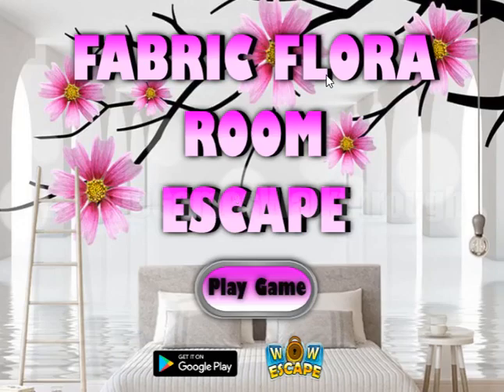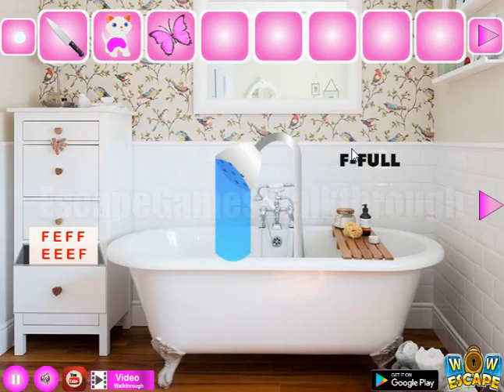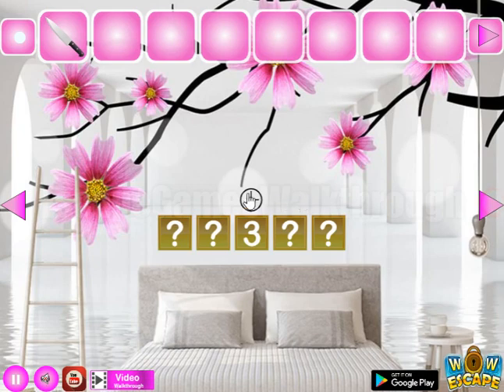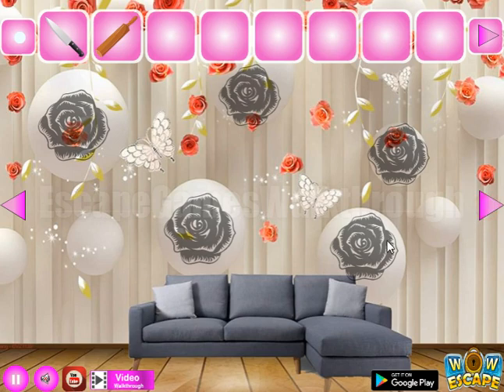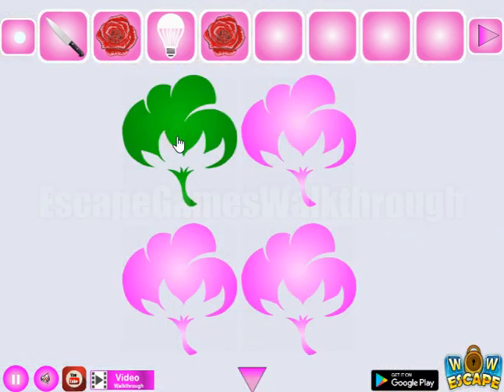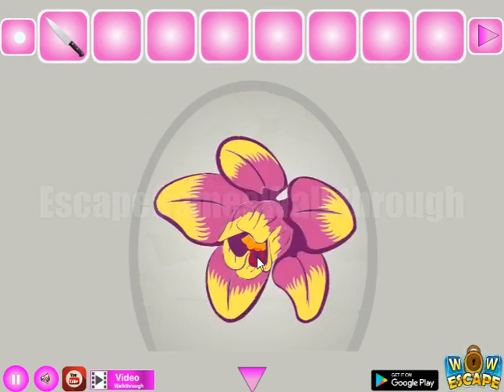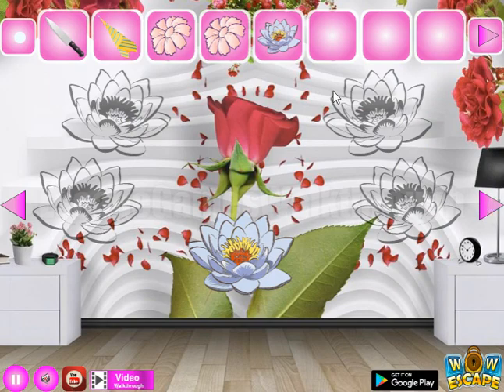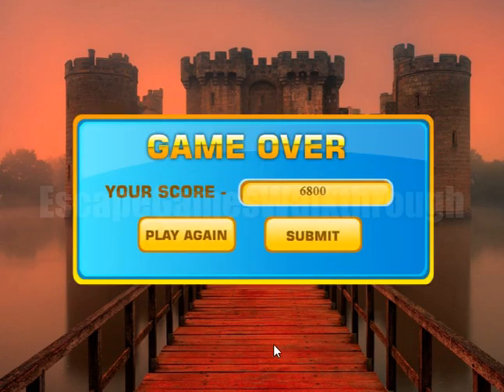WOW Fabric Flora Room Escape Walkthrough [WOWEscape]